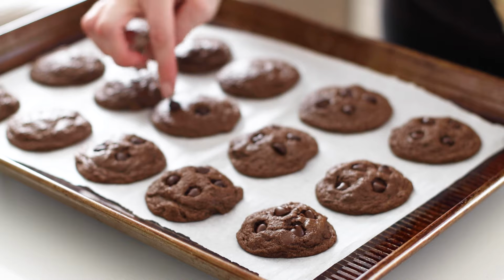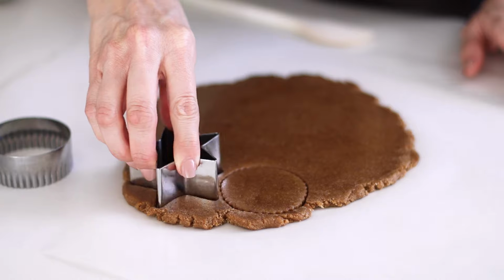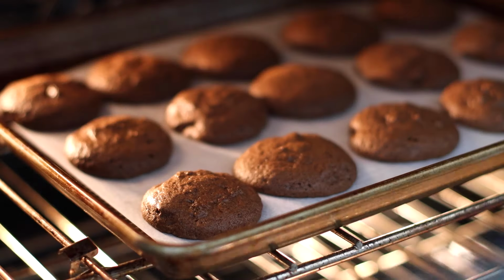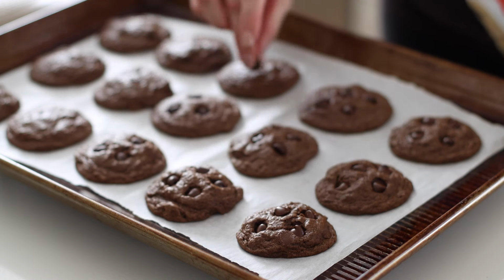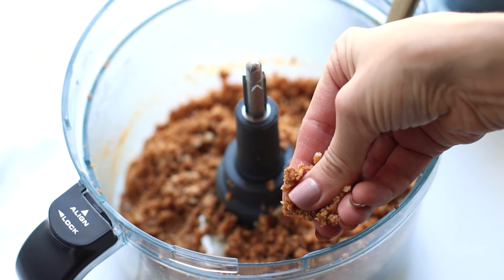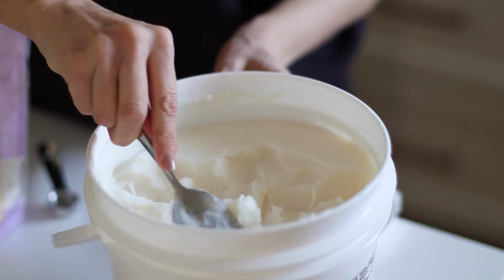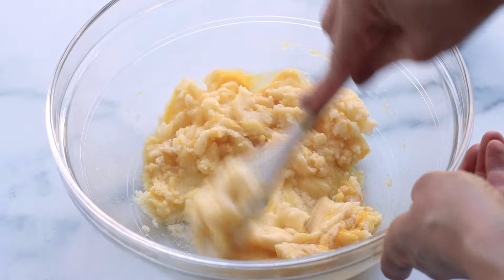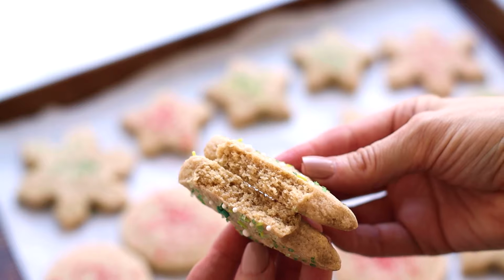Gluten-Free Christmas Cookies (Easy Recipes!)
Gluten-Free Christmas Cookies taste delicious and don't rely on flour blends. Whether you keep almond flour, oat flour, or buckwheat flour in your pantry, there's something here for everyone. Plus, crispy peanut butter balls with a fruit-sweetened center. 😋

► 00:00 Intro
► 0:13 Almond Flour Gingerbread Cookies
► 4:03 Chocolate Buckwheat Cookies
► 6:41 Crispy Peanut Butter Balls
► 9:37 Almond Flour Thumbprint Cookies
► 11:38 Oat Flour Sugar Cookies

► Frosting Squeeze Bottle
► Naturally Dyed Sprinkles
► Light Buckwheat Flour
► Gluten-Free Oat Flour